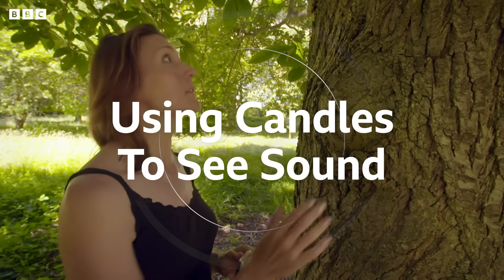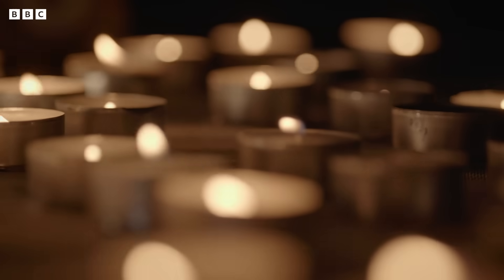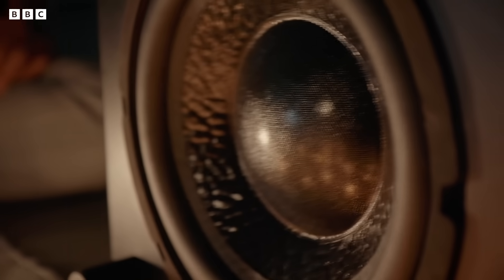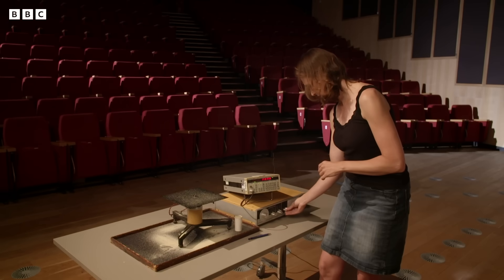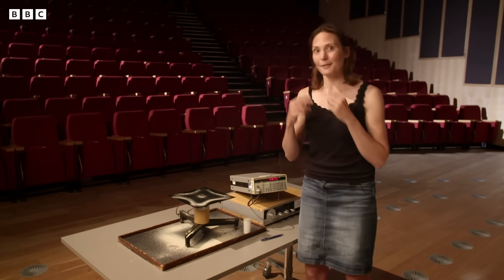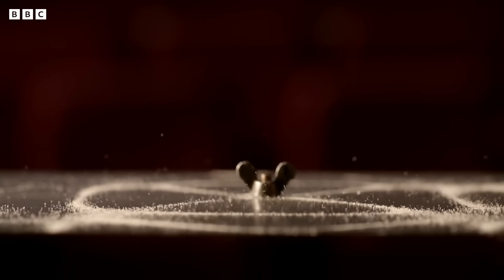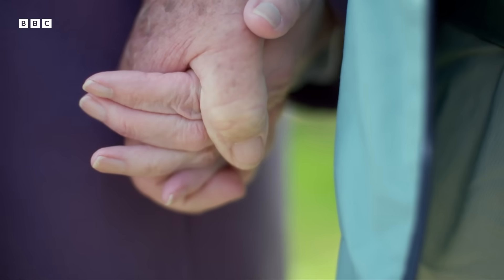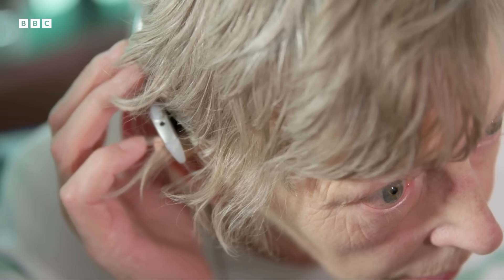Visualising The World Of Sound | BBC Earth Science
From using candles and glass to see sound to helping to a restore a woman’s hearing, watch as physicist Dr Helen Czerski examines the world of soundwaves.

Soundwaves: The Symphony of Physics
Sound is one of the most vivid ways we interact with the underlying science of the universe. A sound can make us laugh, cry or cower in fear, but it can also help us understand our world, how it works and what it's made of. Sound is something we all take for granted, but, in fact, when you hear something you're listening to the sound of pure physics. In this engrossing two-part series Helen Czerski goes on a spectacular journey into the world of sound to discover what it is and what it reveals about the fundamental forces of nature.